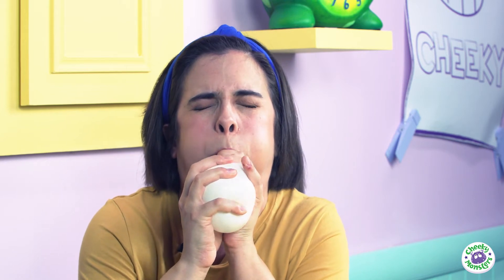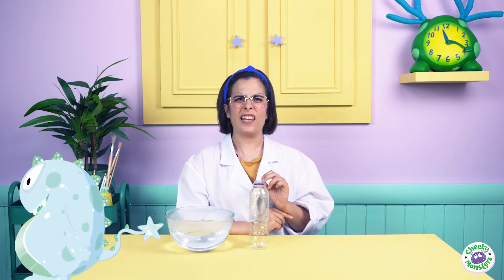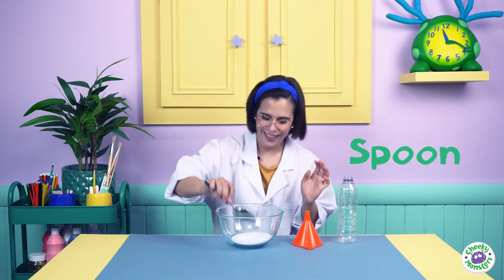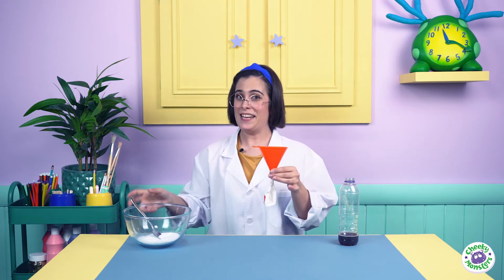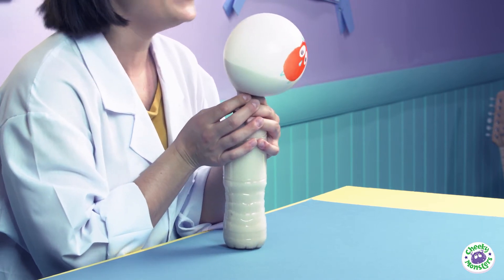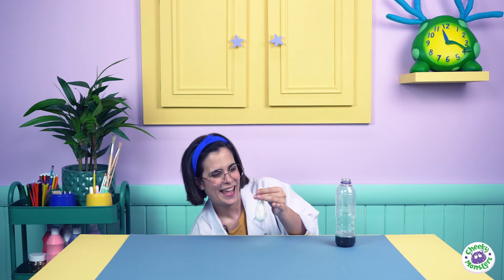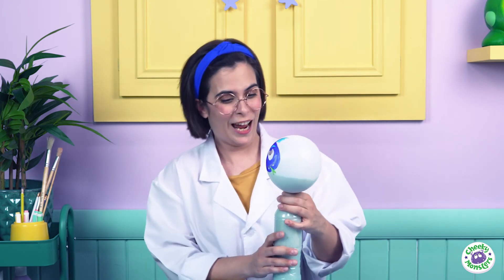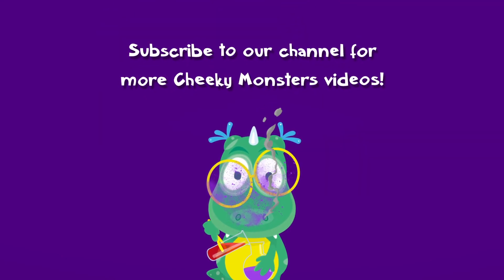Cheeky Monster Drago's Balloon Experiment | Kids Science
Get involved with your own Cheeky Monster experiment!